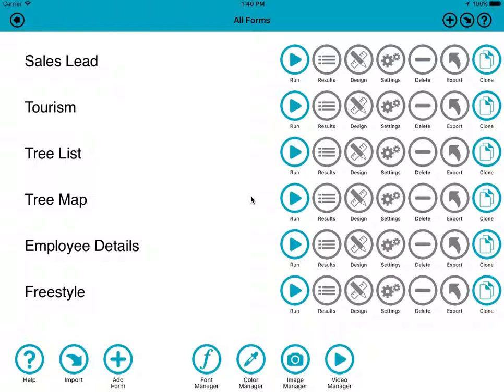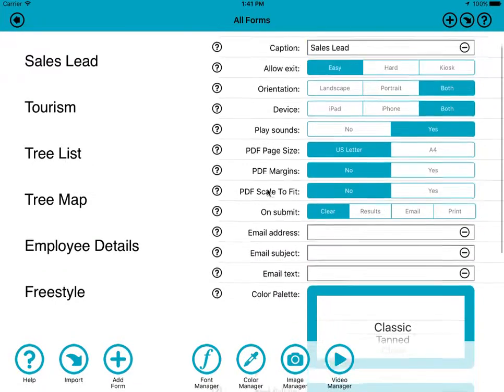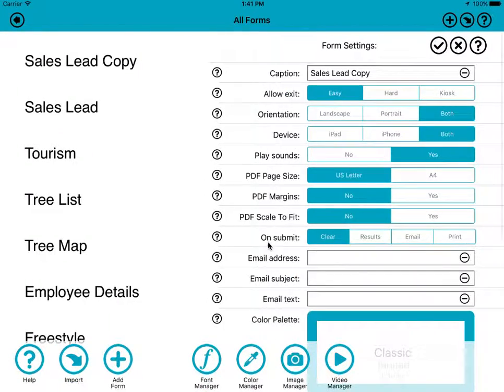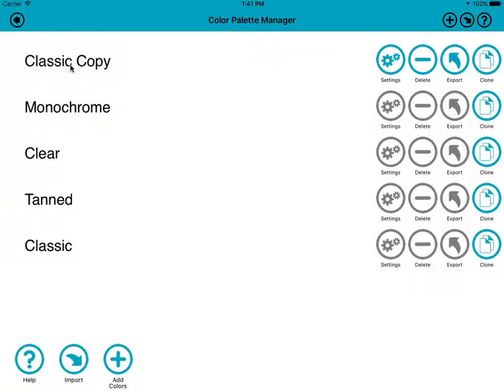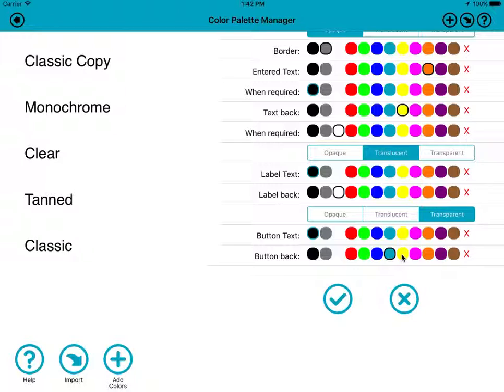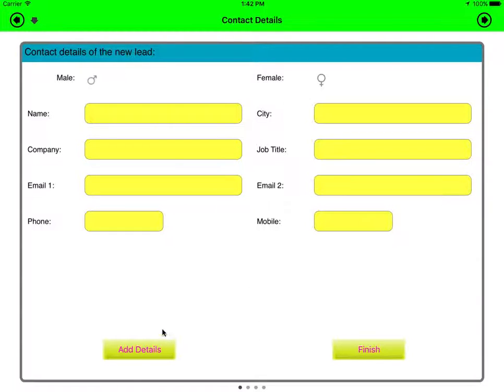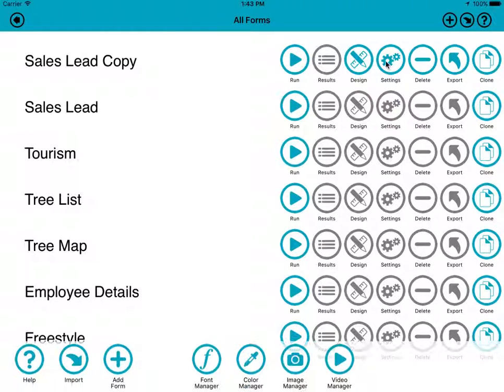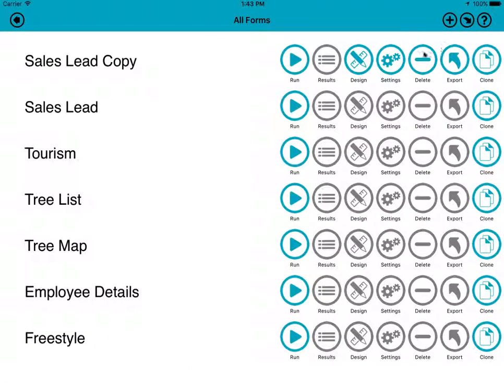Form Maker Color Demo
A demonstration of how to change the colour palette (colour scheme) using Form Maker.